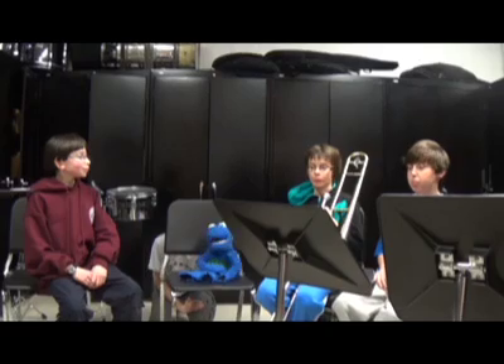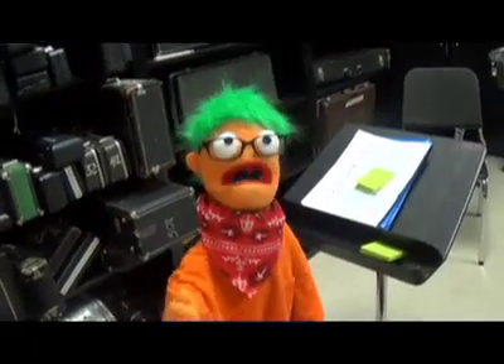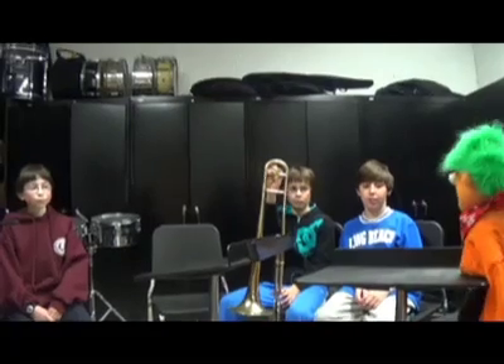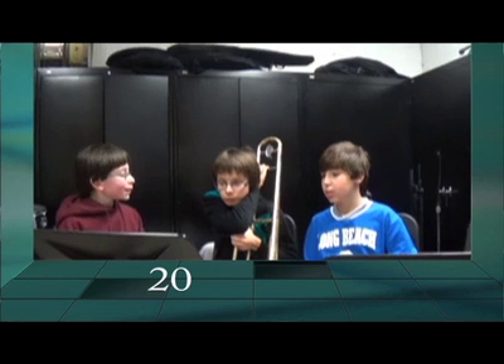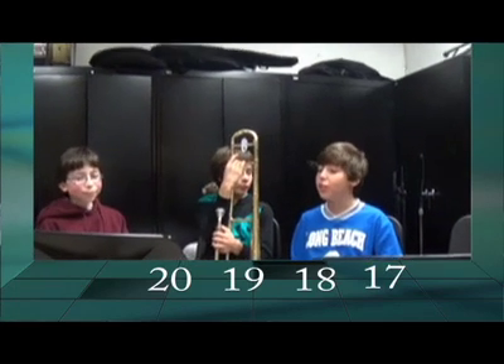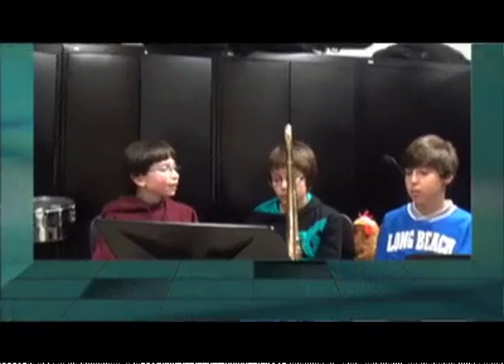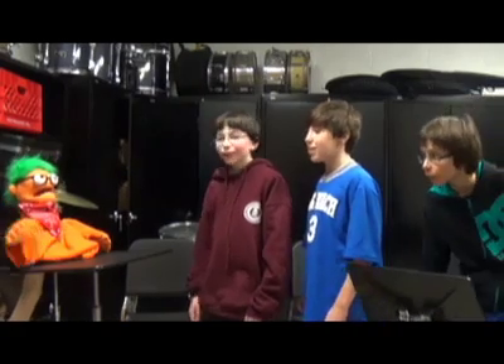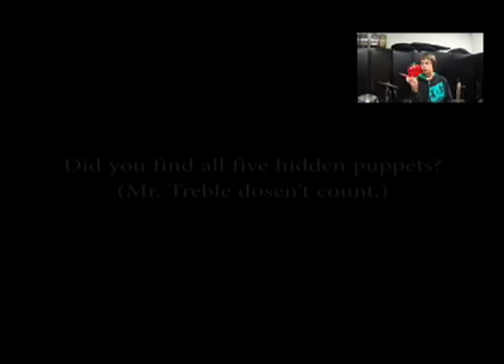Mr. Treble's Orchestra Class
This is a video that I did with some friends for the Math Counts Video Challenge. Yes, I am the guy behind the puppets. Enjoy!